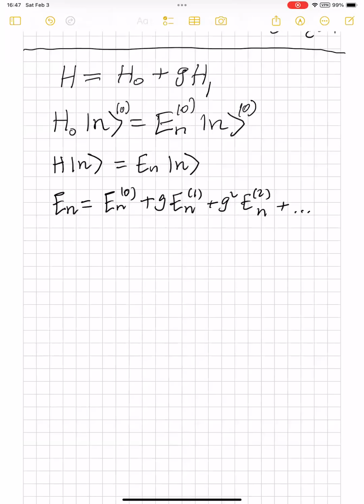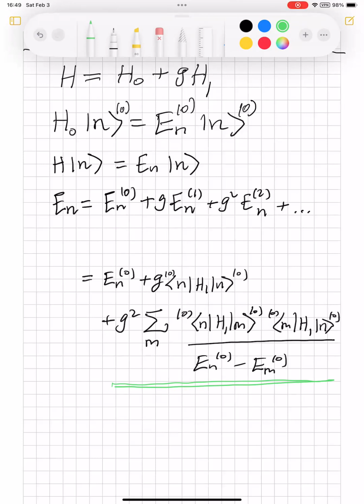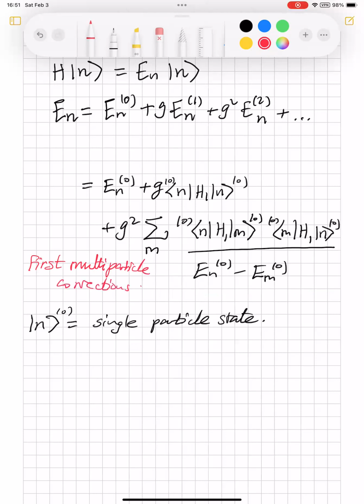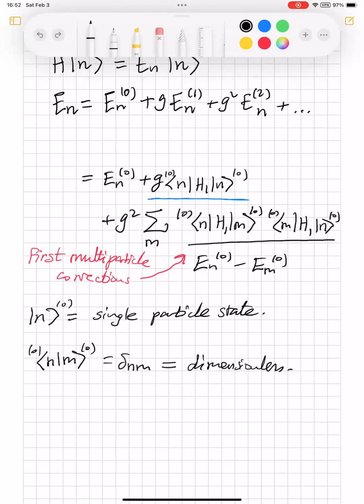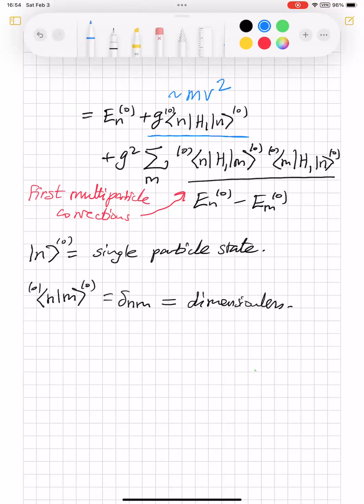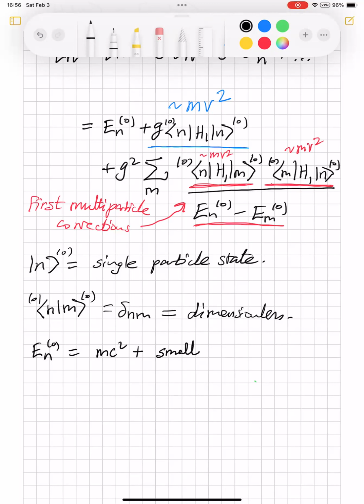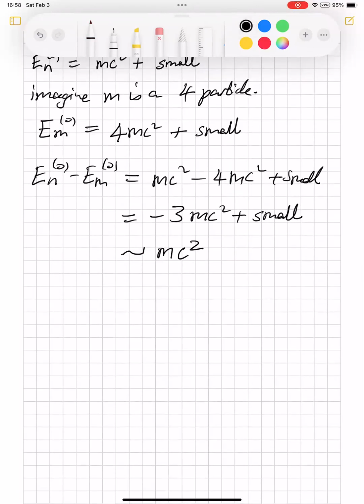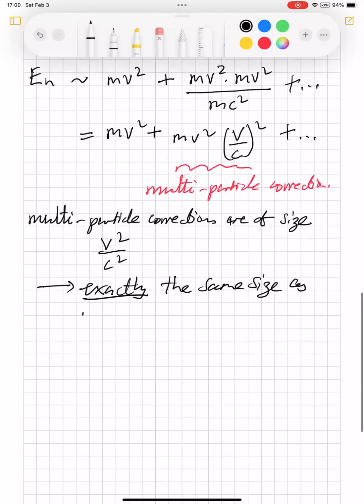QFT Lecture 1 3 of 5